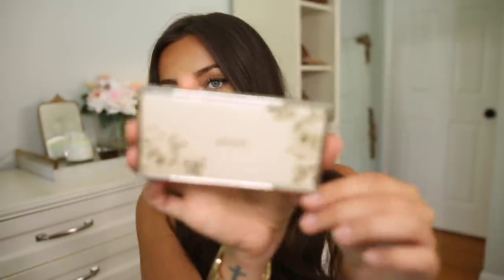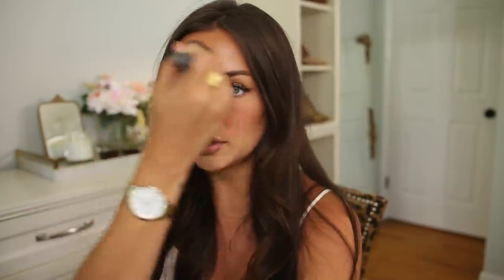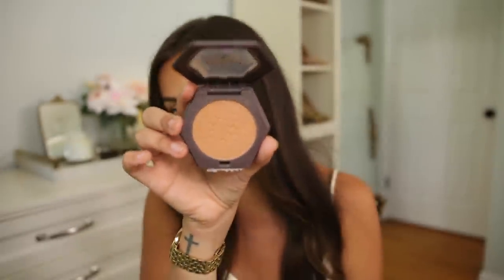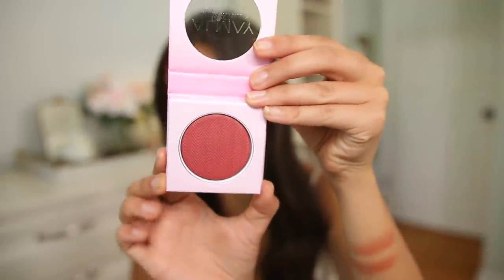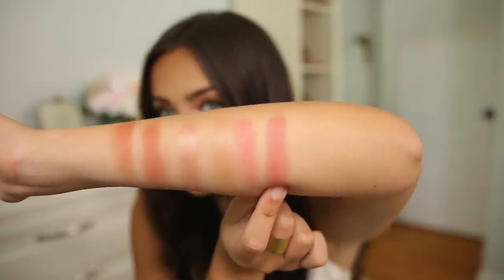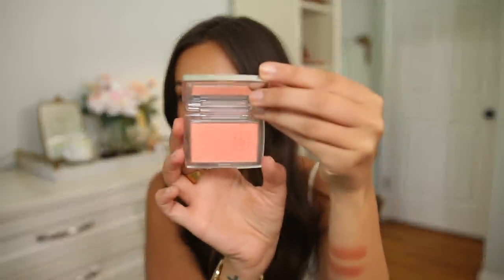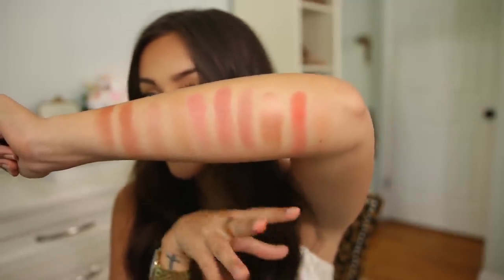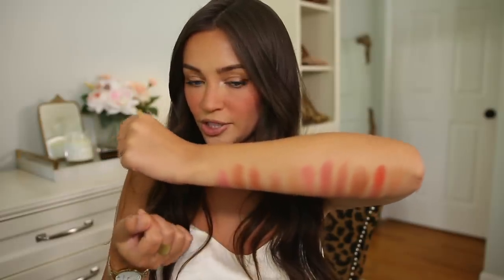MUST HAVE SUMMER BLUSHES! SUNKISSED VIBES ☺️☀️ (drugstore + high end)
Sharing all of my top favorite blushes for the summertime that give you that sunkissed look!

MAKEUP TUTORIAL ON THIS LOOK!

BLUSHES MENTIONED:
PASSION DUO

WHAT I'M WEARING:
LIP COMBO:
NECKLACE use STEPH to save $$
EARRINGS use STEPH to save $$
RING: (old, no longer available)